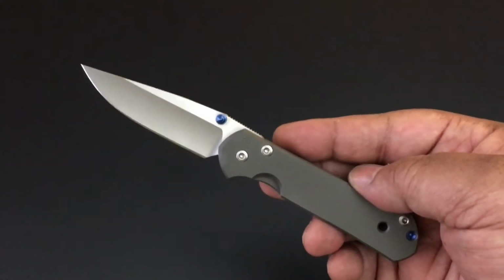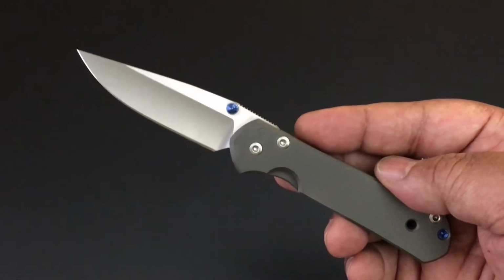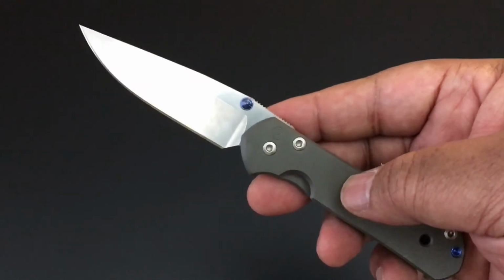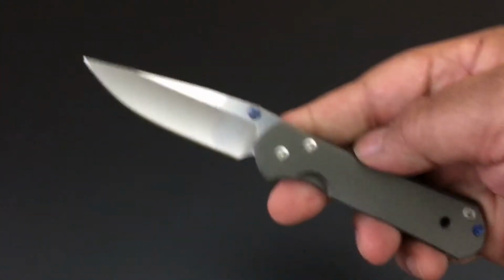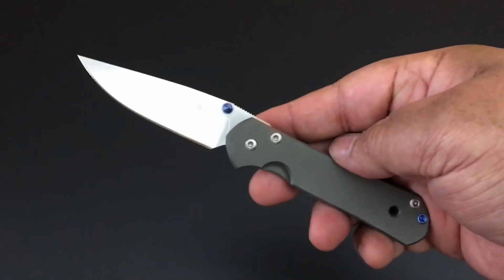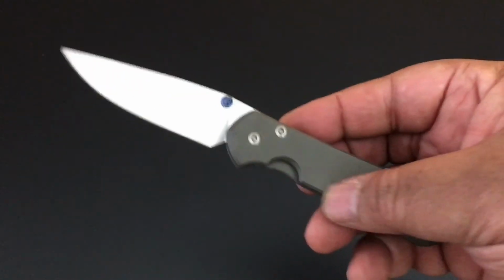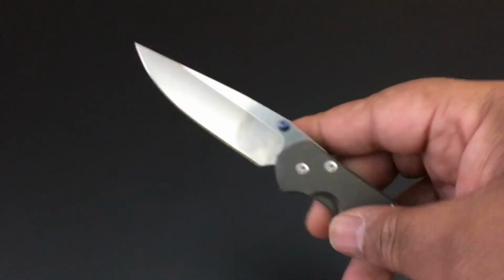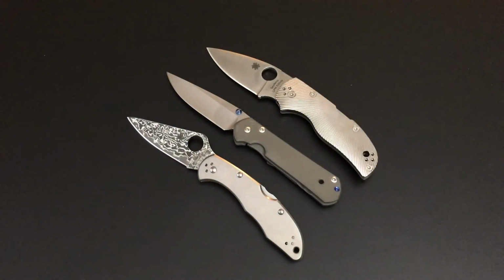Chris Reeve Small Sebenza 21! The Knife of the Day!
Hope you enjoy the Chris Reeve Small Sebenza 21, the Knife of the Day!  Thanks!  -Kevin